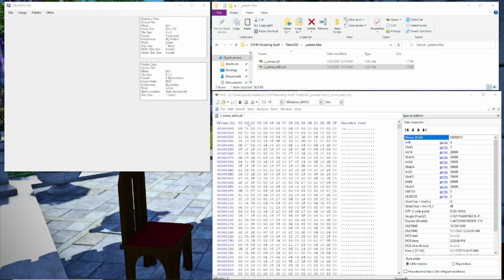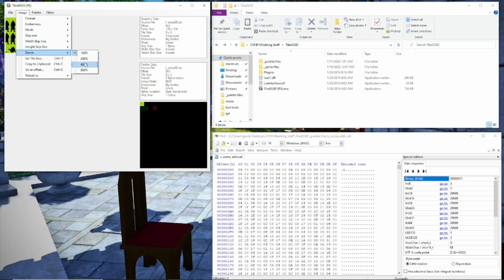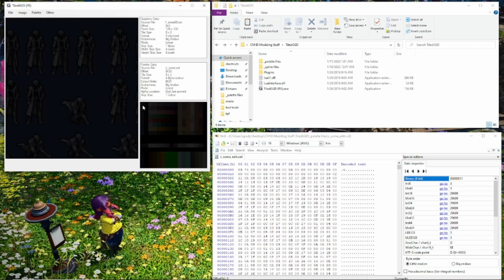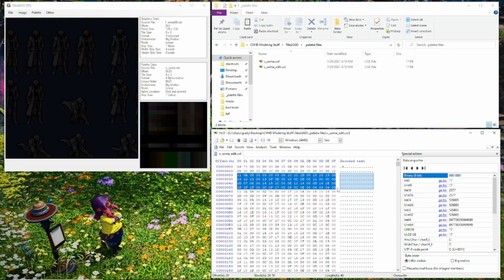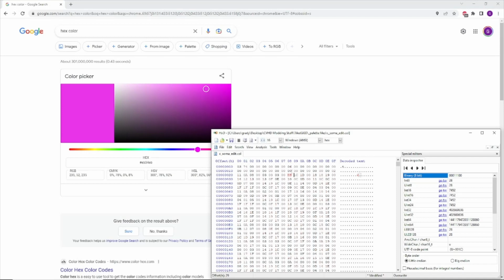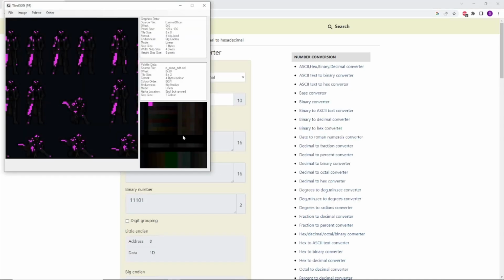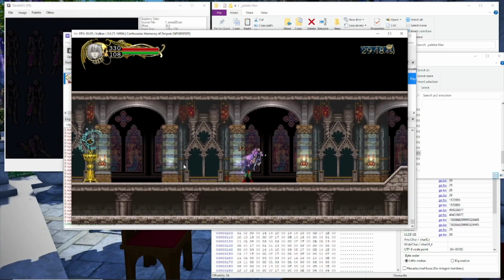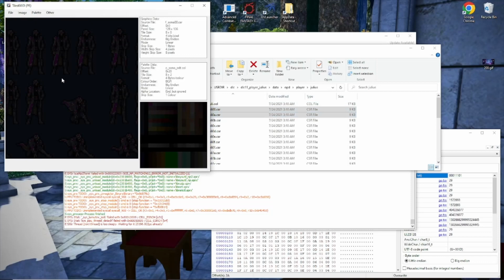Castlevania HD palette mod tutorial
This video demonstrates how to modify existing palettes in CV:HD using hex editing.  It uses a couple different programs to get the process done.  The links to related programs are below.

ALWAYS MAKES BACKUPS!  Ask if you have any questions in the comments.  Join our CV:HD community here in the discord link below as well.